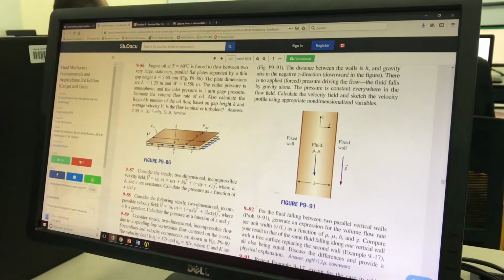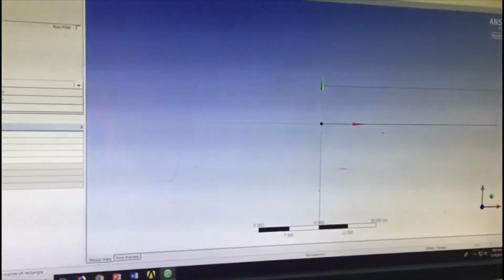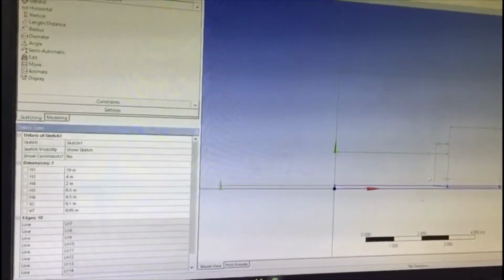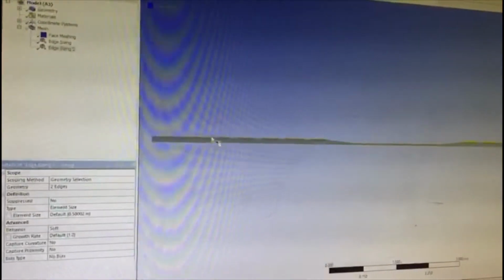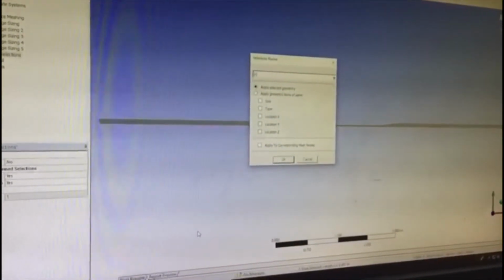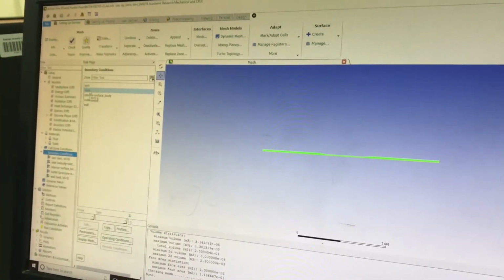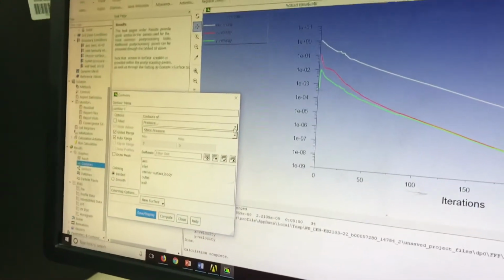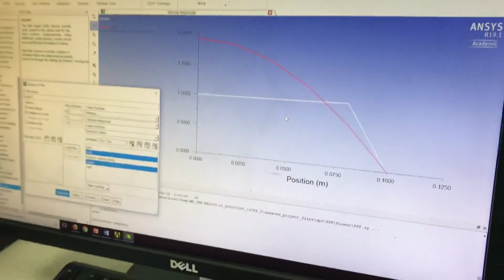Intermediate fluids project. CFD analysis of problem 9-88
Intermediate fluids project under professor Mohammad Hamdan. American university of Sharjah fall semester 2018